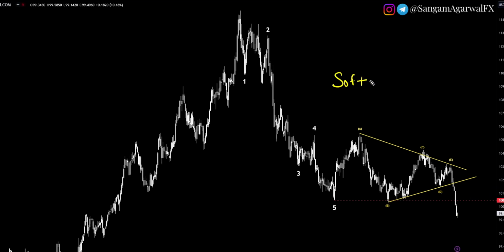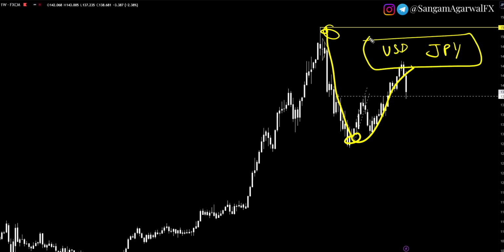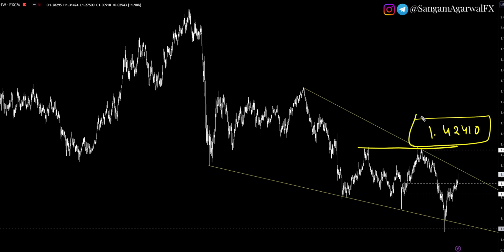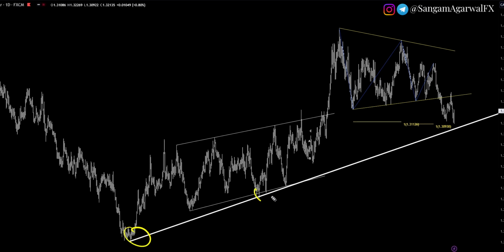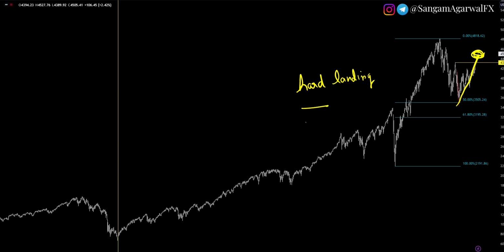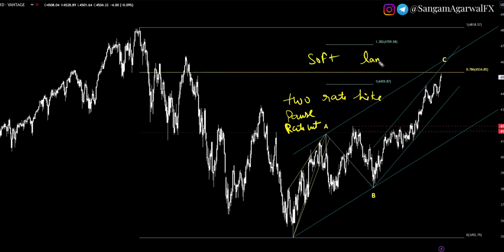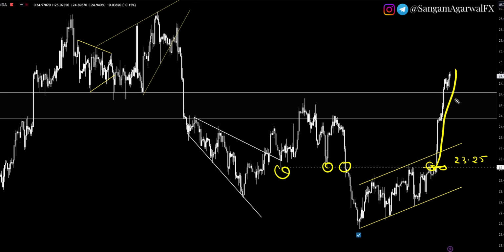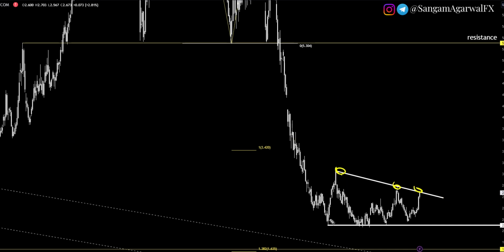Forex Technical and Macro Analysis 17 to 21 July 2023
where dollar will go next ?

How to trade July FOMC rate decision
↙️news this week ↘️
job claims and retail sales

, fed rate skip , , SangamAgarwalFX forex trading